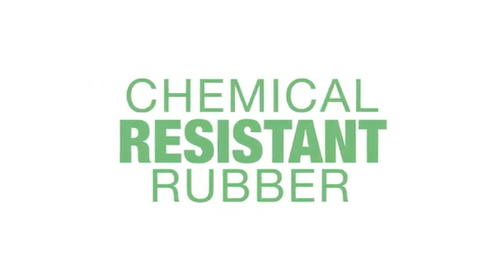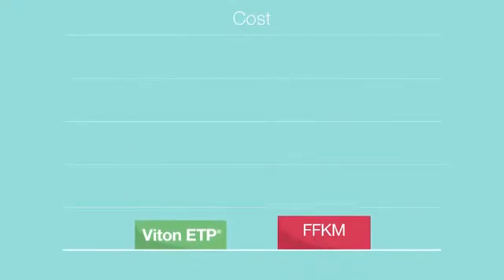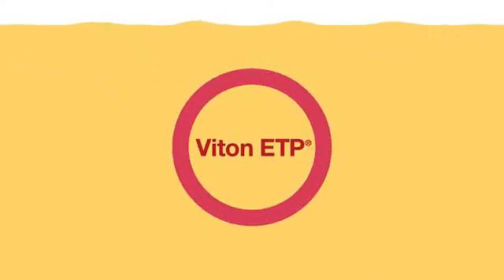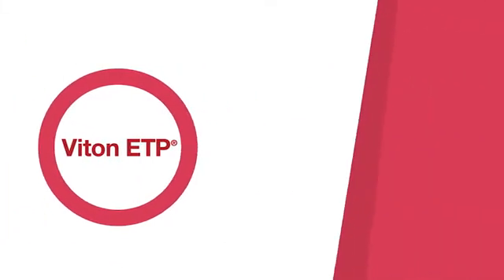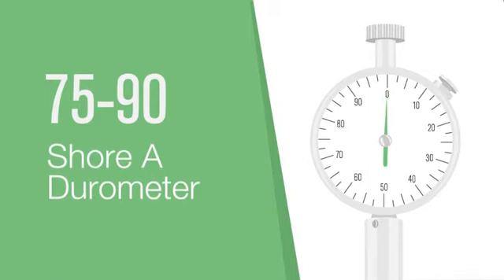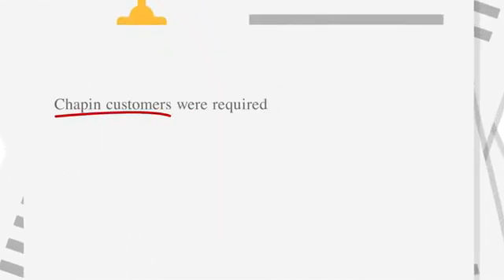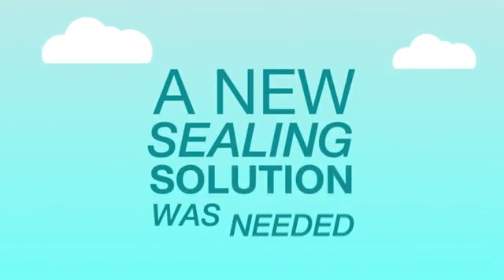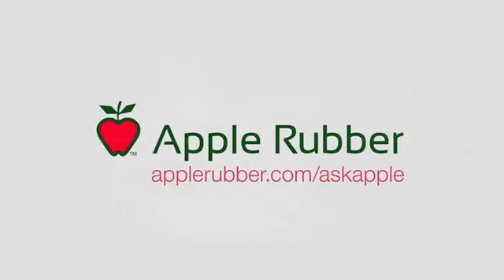Apple Rubber Viton ETP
A look at Viton ETP(TM) to replace Kalrez (TM) or FFKM. Typically Viton ETP will give you the same chemical resistance of most FFKM, but not the very high temperature that an FFKM can handle.